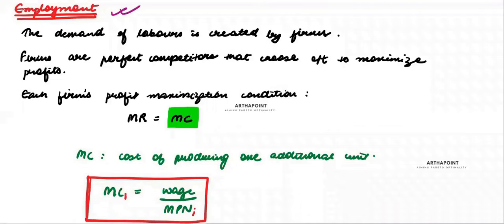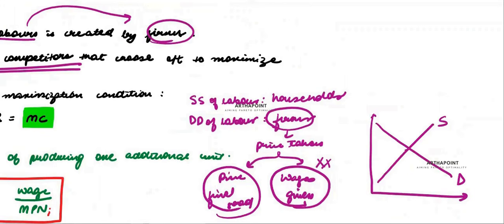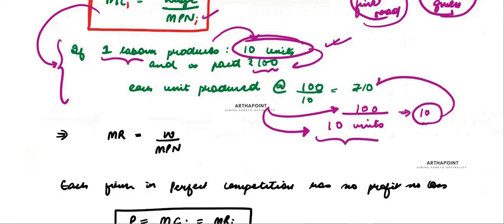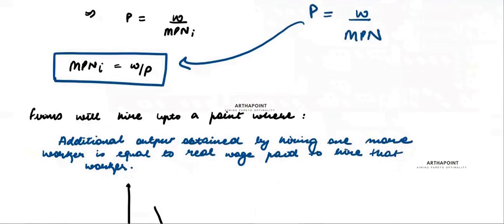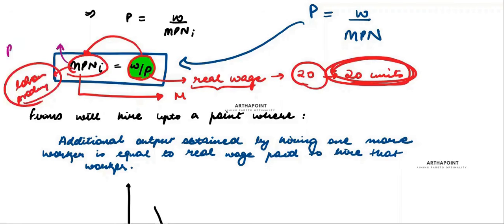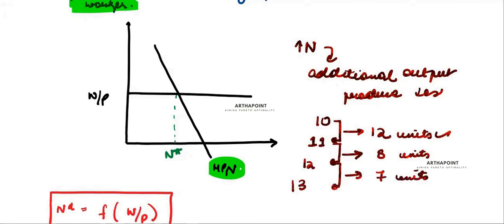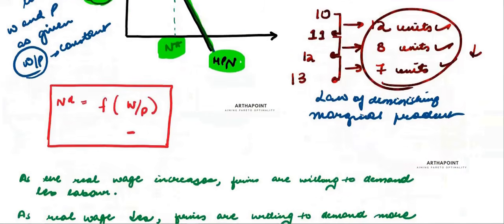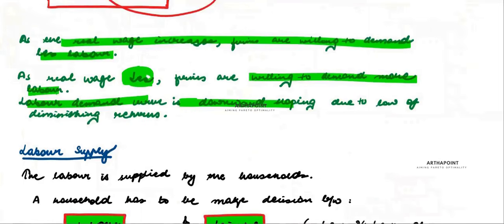2026 | BA Prog Major | Sem 4 Intermediate Macroeconomics I | Froyen Chapter 3 | Unit 1 | Part 2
Welcome to this lecture on Froyen – Chapter 3 (Part 2) for:
🎓 Economics Major – Semester 4
🎓 Eco (Hons) – Semester 2 (Macroeconomics)

In this session, we begin a detailed and conceptual discussion of Intermediate Macroeconomics based on Froyen, one of the most important books for university economics students. This lecture is designed to help you build strong fundamentals, which are essential for exams as well as higher-level economics preparation.

🔍 What you’ll learn in this video:
• Core concepts from Froyen Chapter 3 (Part 2)
• Step-by-step explanation for better clarity
• Important theoretical insights for exams